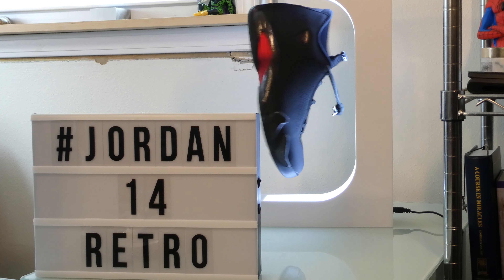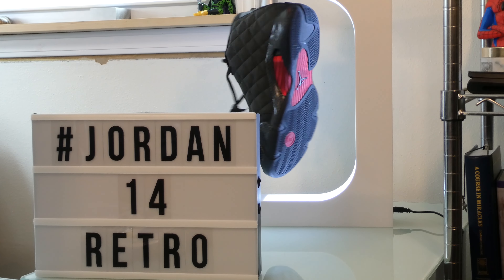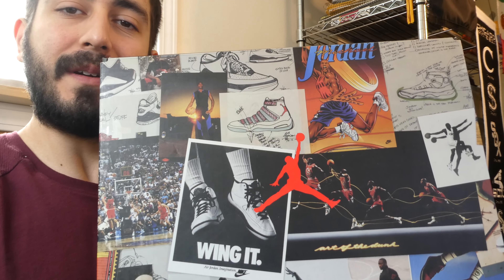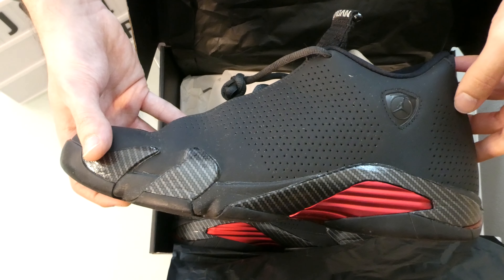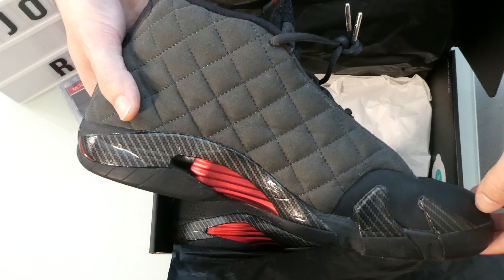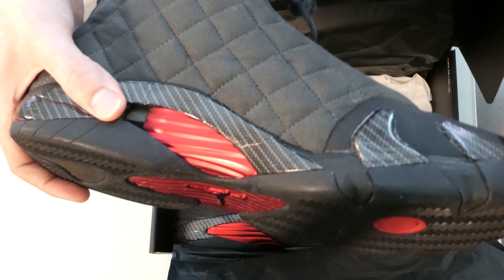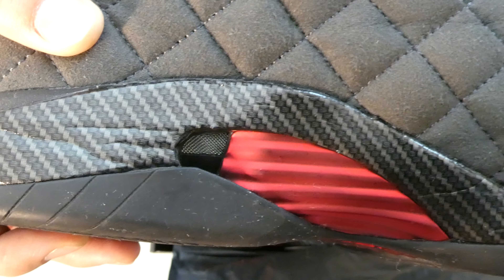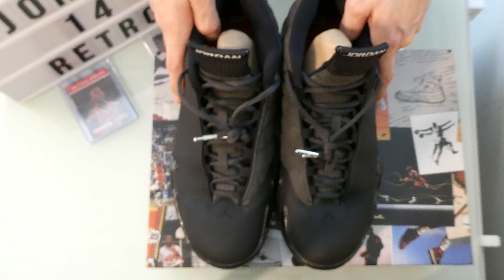Jordan 14 Ferrari [Review]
An epic story behind the Air Jordan 14 Anthracite Black, Varsity Red / "Ferrari". These were the shoes that Mike was wearing while he took his last shot with the Bulls!
Sneaker Head Vlog #11
Thank you for stopping by and check back later for more videos!